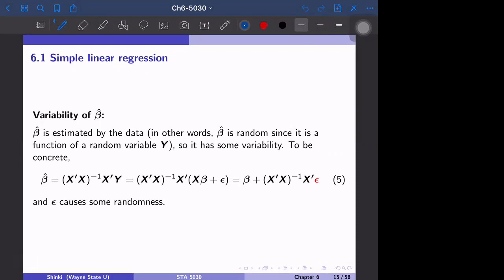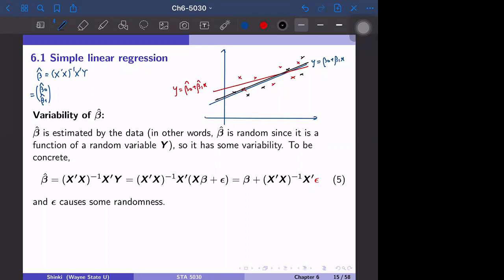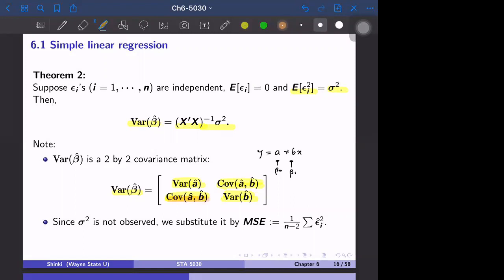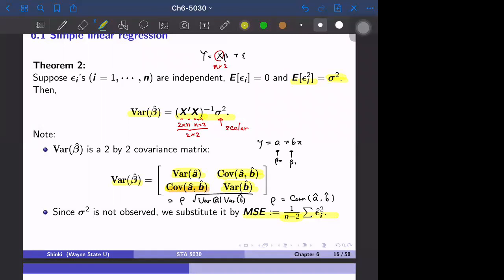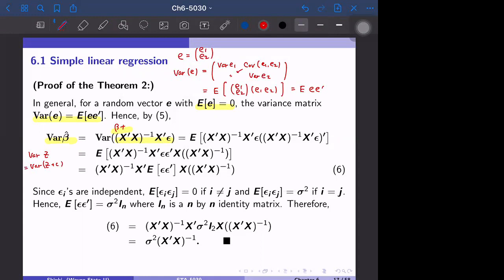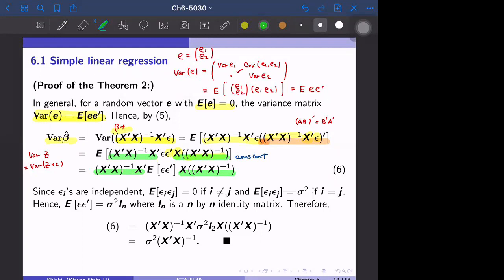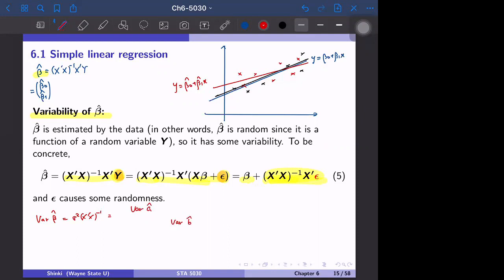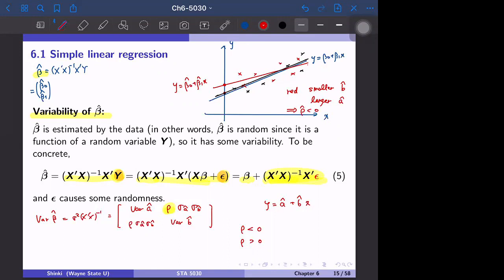5030-21F-10-19-1 Variance of Estimated Coefficients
Chapter 6 - Variance of Estimated Coefficients
No Quiz, but it is needed to answer a later quiz Q10-19-3.